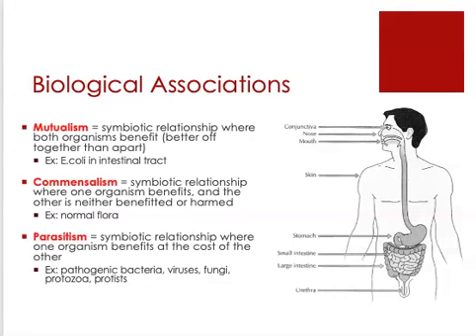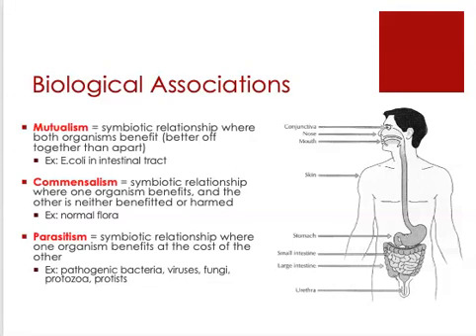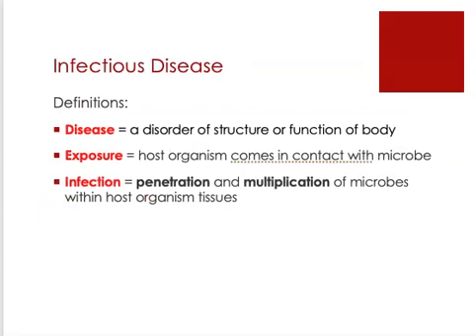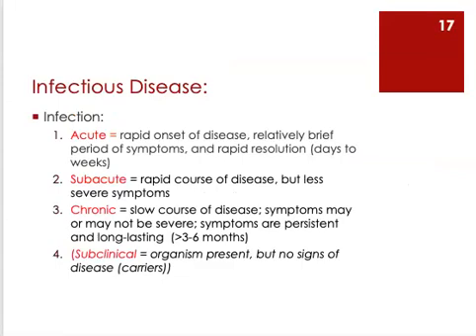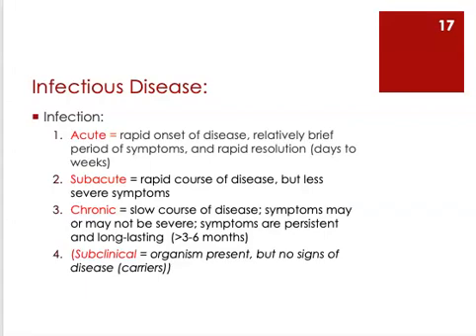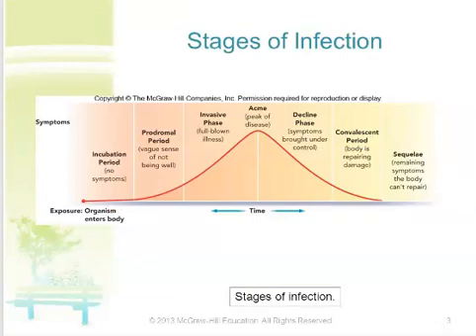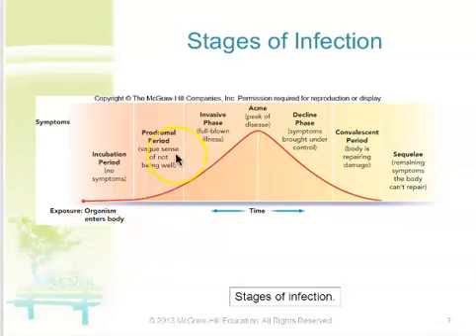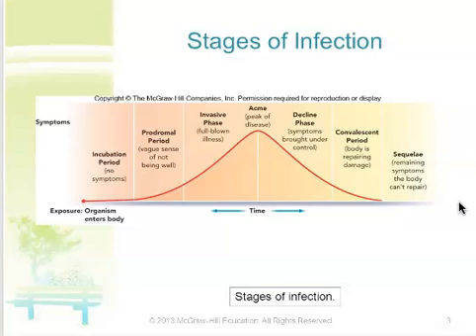PH240 & BIOL205R Pathogens & How They Spread